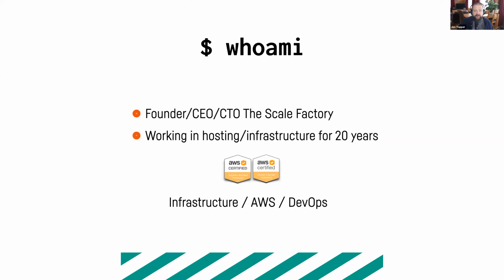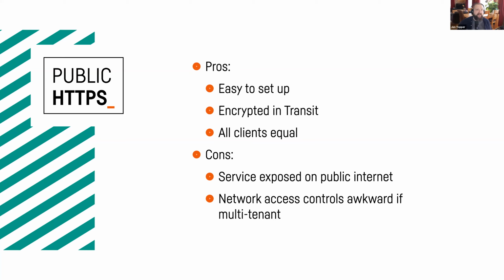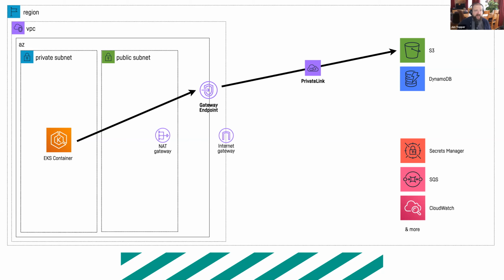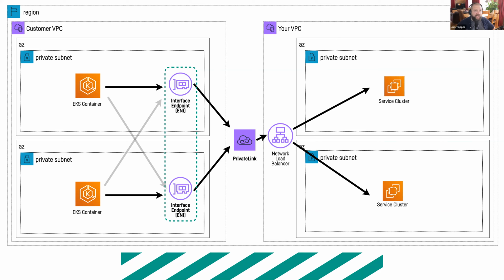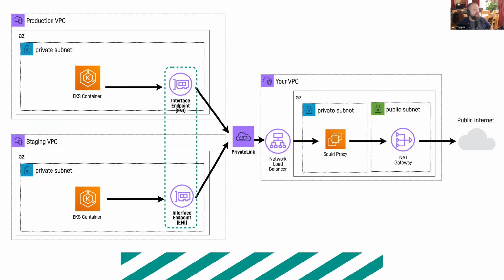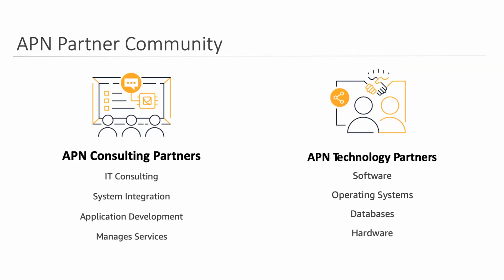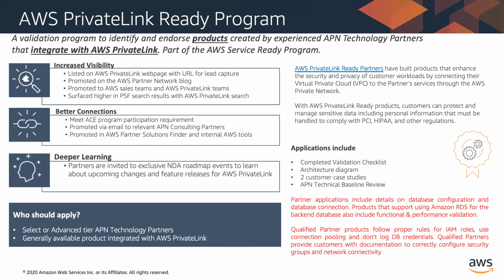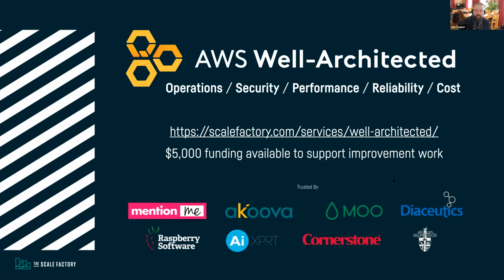Secure SaaS Networking with AWS PrivateLink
As a SaaS business, your customers are trusting you to keep their valuable data safe. What if you could expose your service as though it was part of your customer's own network, without any of that traffic crossing the public internet?

The Scale Factory, an AWS Advanced Consulting Partner, presents a webinar on how to achieve this with AWS PrivateLink. We'll also discuss some other use cases for this, and related AWS services.